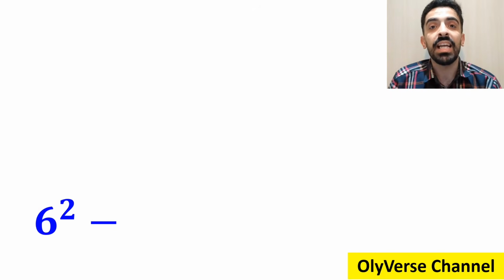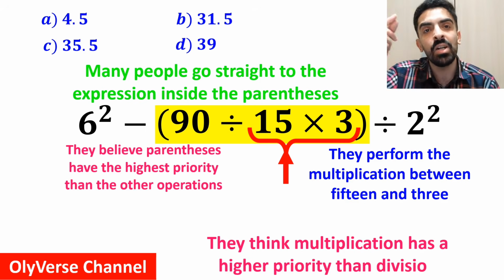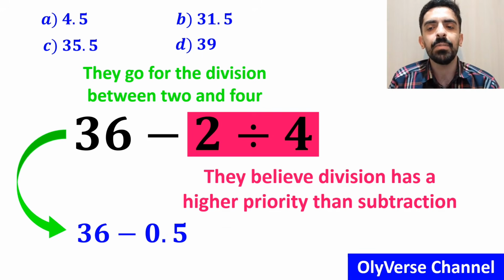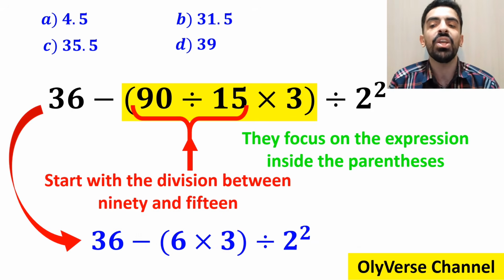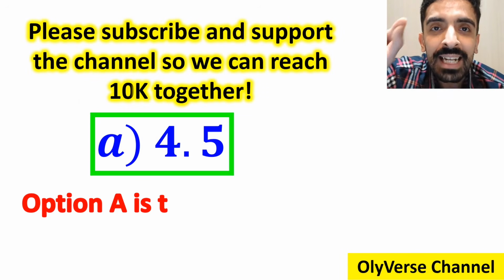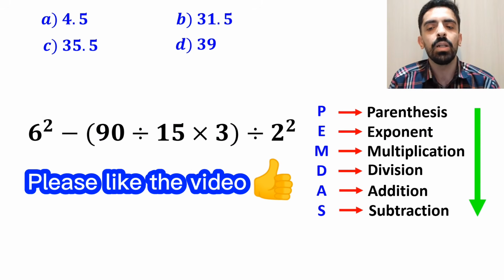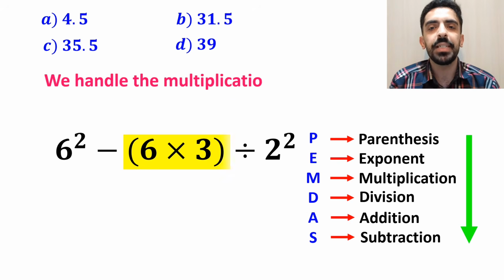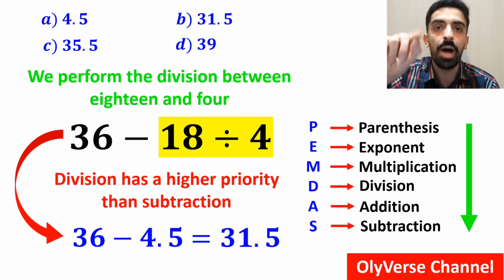This Amazing Challenge Is Tricking 97% of People! Can YOU Solve It?